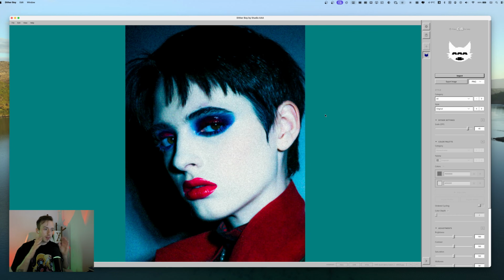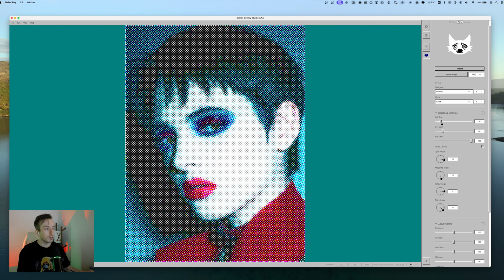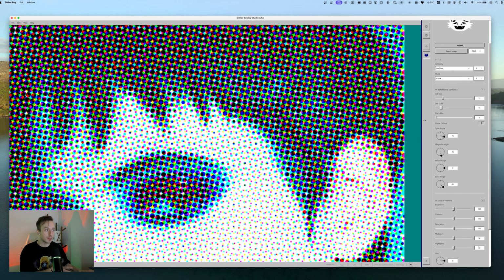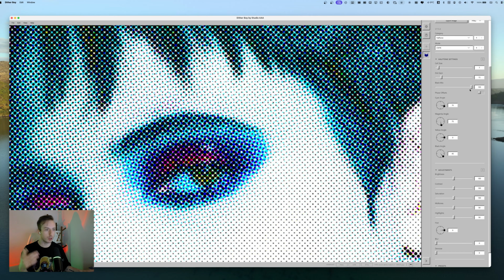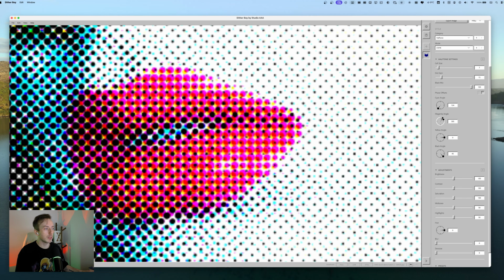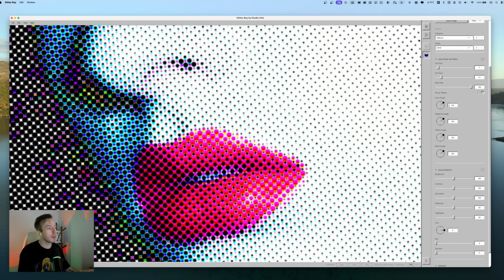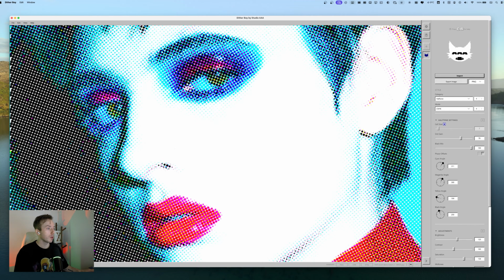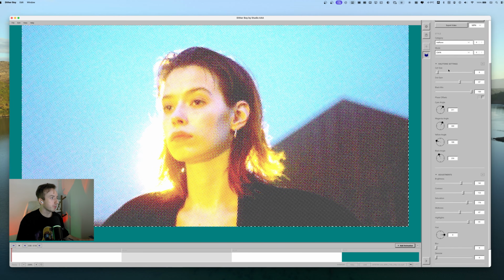VINTAGE Halftone Effects With Controls Photoshop Doesn't Have | Dither Boy Update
In this video I walk through creating fully customisable CMYK halftone effects using Dither Boy, with independent angle control for each ink channel, a black ink mixing slider, phase offset control, dot gain adjustment, and scaleable halftone dots from fine detail to big chunky screens.

Whether you're going for a vintage screen print look, clean color separations, or stylized editorial halftones, every parameter is adjustable in real time with live preview

Dither Boy is a standalone dithering and halftone tool for Mac and Windows.

One-time purchase with free updates and no subscription!!